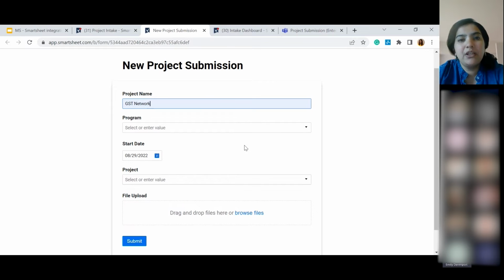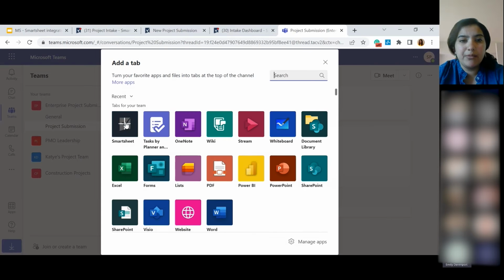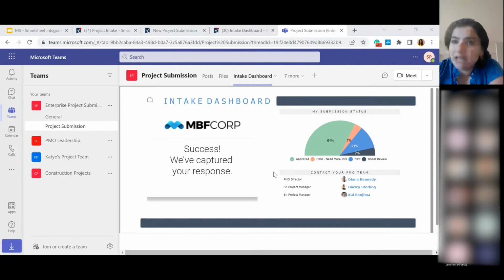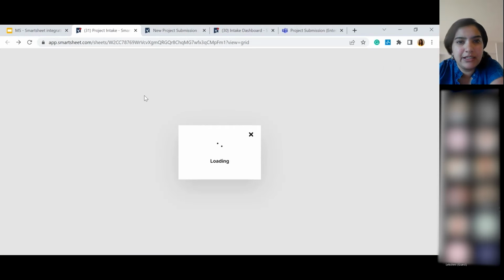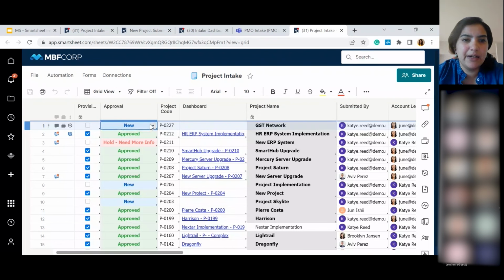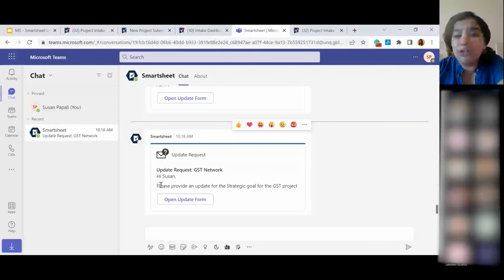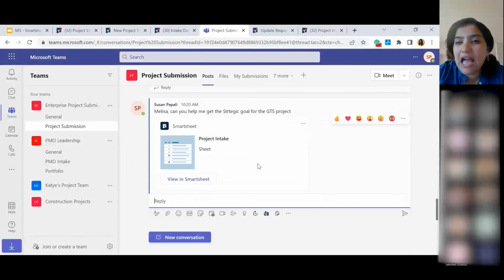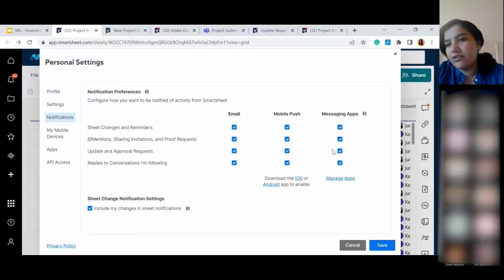Smartsheet integration with Microsoft Teams